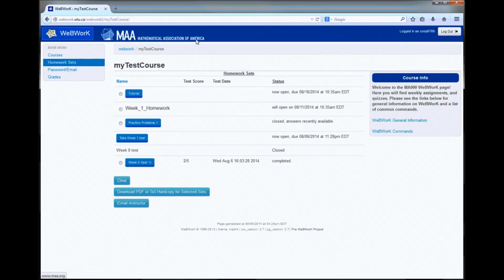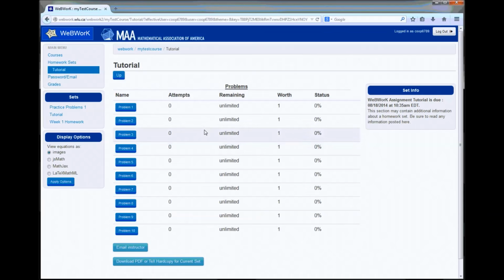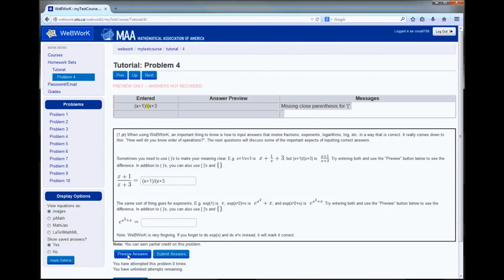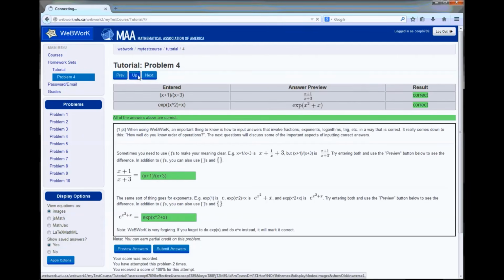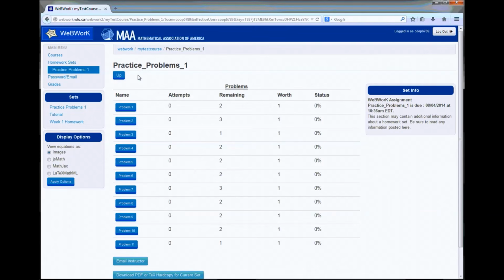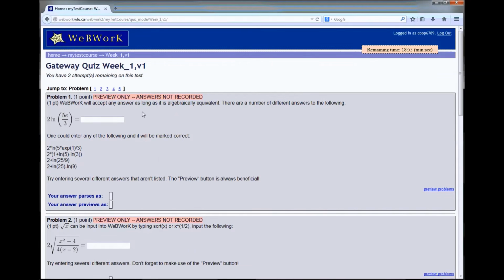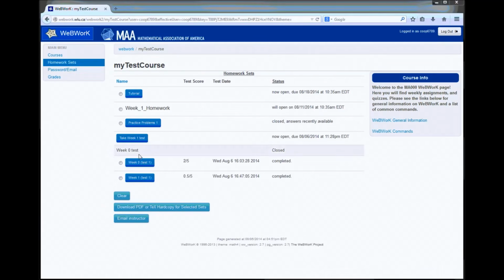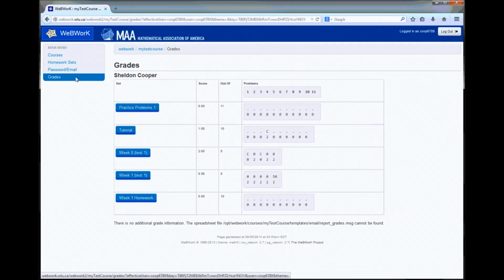WeBWorK Video Tutorial